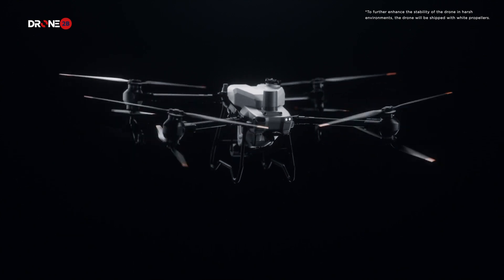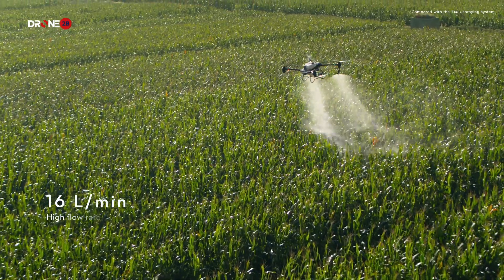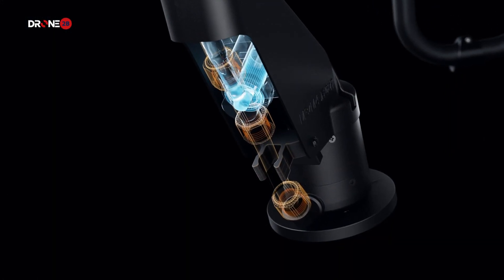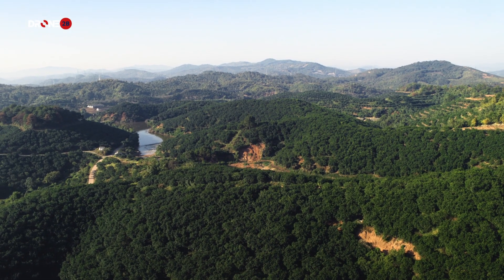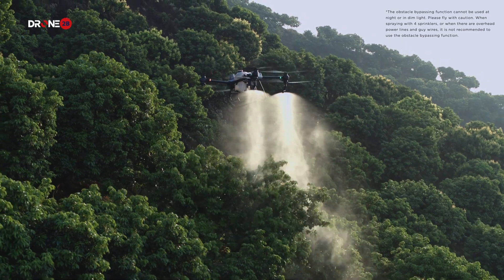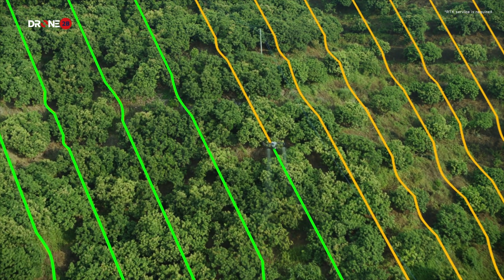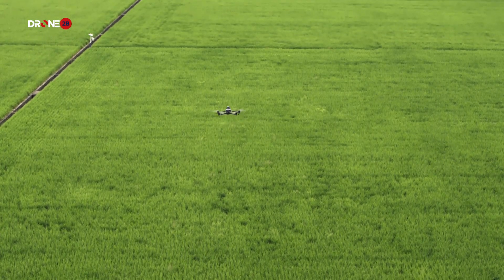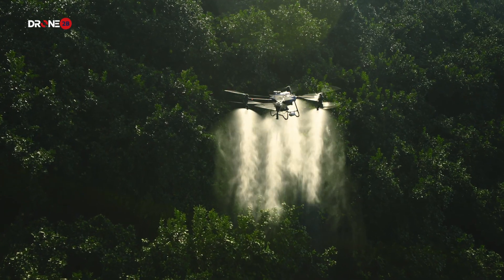Bemutatkoznak A DJI AGRAS T50 és T25 mezőgazdasági drónok - MyActionCam.hu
A T50 40 kg permetezési és 50 kg szórási kapacitásával nagy területeket fed le, míg a T25 20 kg permetezési és 25 kg szórási kapacitásával kisebb parcellákhoz ideális.

A T50 és a T25 24 L/perc maximális permetezési és 108 kg/perc szórási sebességgel képes permetezni, a nehéz kezelést igénylő műveletekhez.
A T50 és T25 a DJI O3 átviteli rendszerével rendelkezik a robusztus jelerősség érdekében, valamint kettős radar- és binokuláris látórendszerrel a páratlan biztonság és stabilitás érdekében.